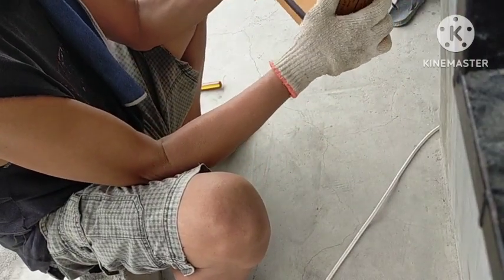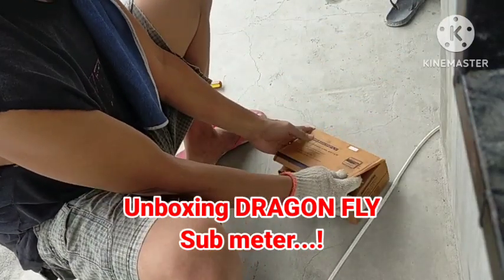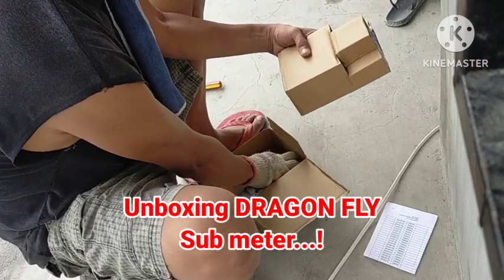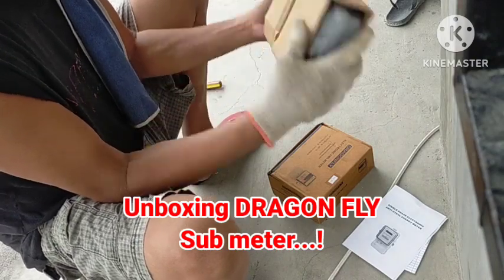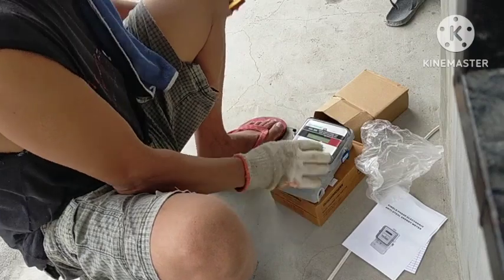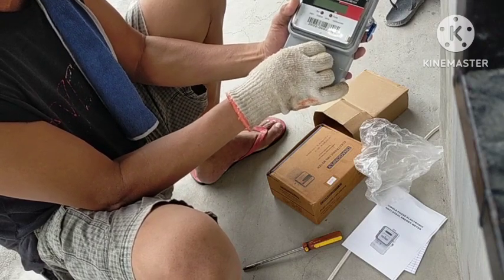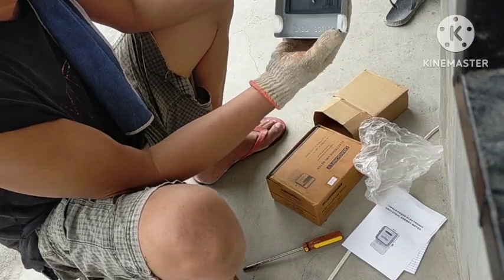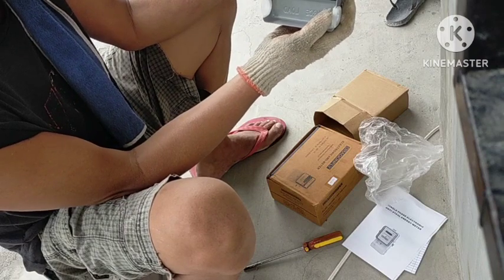Unboxing Dragon fly SUBMETER. See instructions & wiring block diagram.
UNBOXING DRAGON FLY SUBMETER.